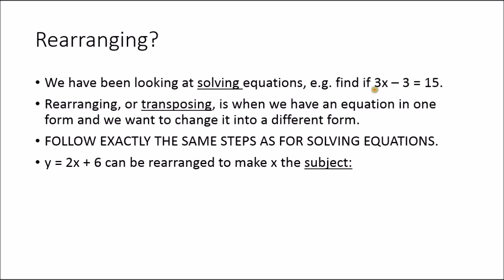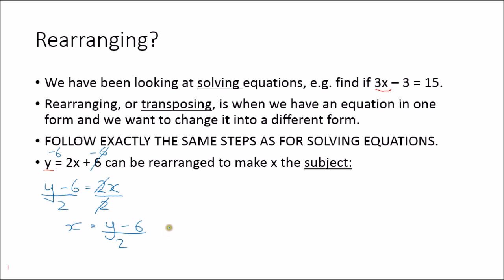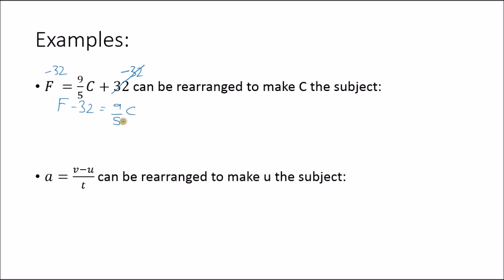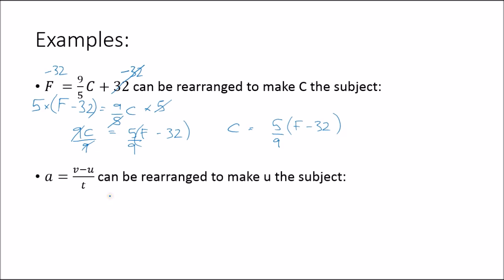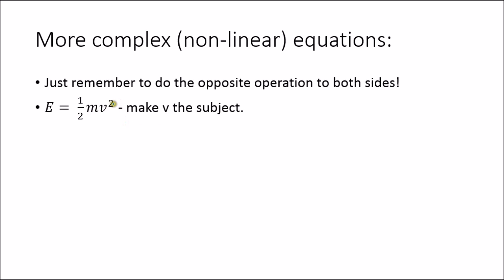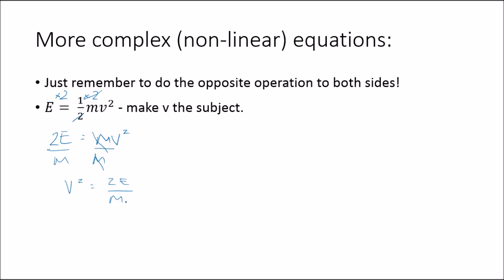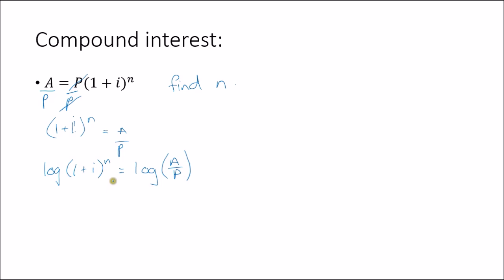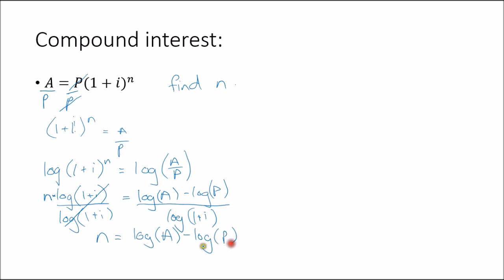MAT09 Equations Rearranging equations